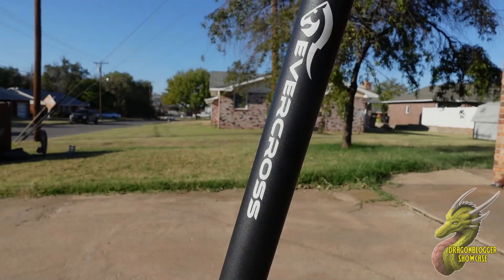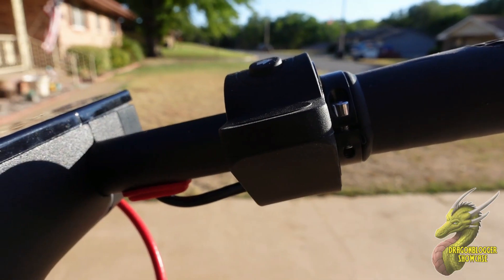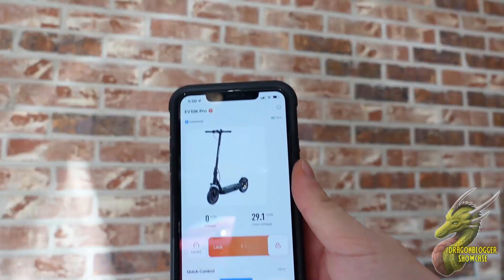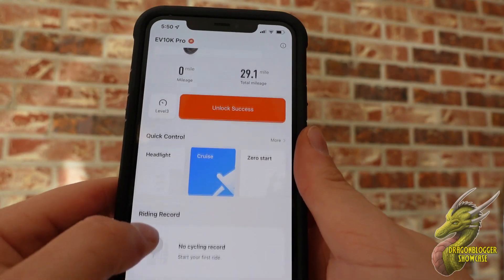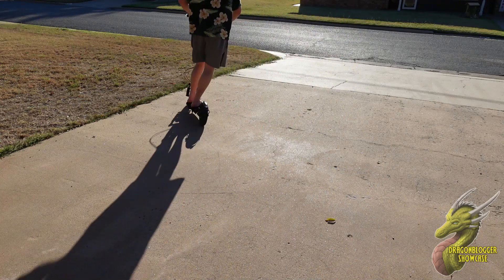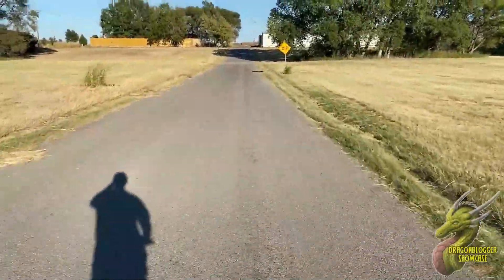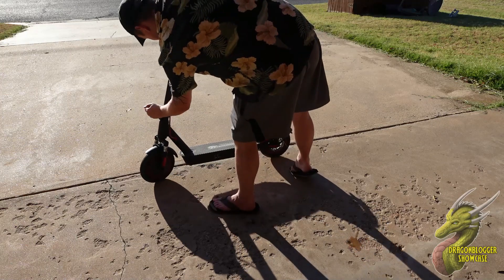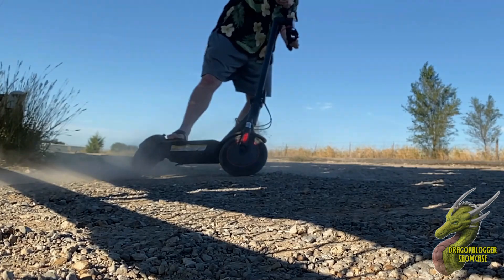Video Review of Evercross EV10K Pro Electric Scooter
Check this out on Amazon

This Bluetooth connectable and app enabled scooter by Evercross is a great way to commute short distances or just have fun out riding. With a maximum speed of 19mph and an awesome and intuitive LED display dashboard. This portable and fun device is amazing for anyone looking to get an electric scooter.